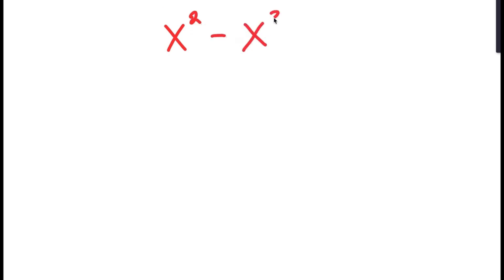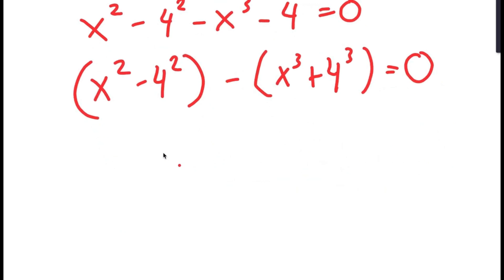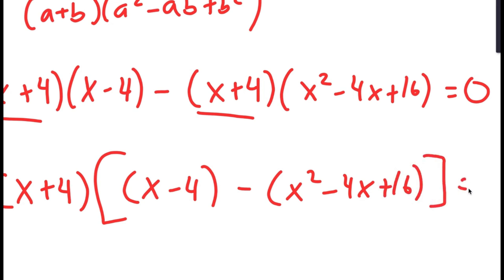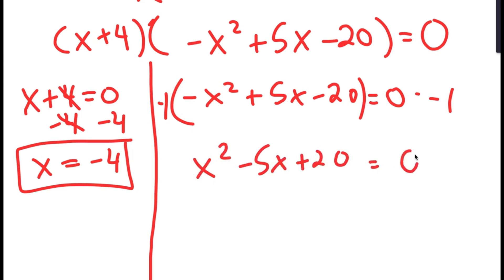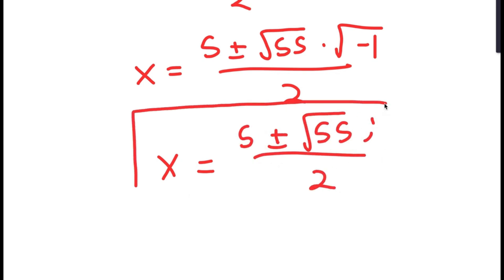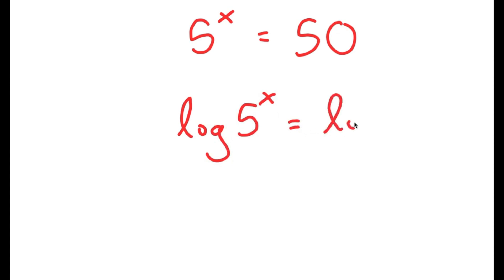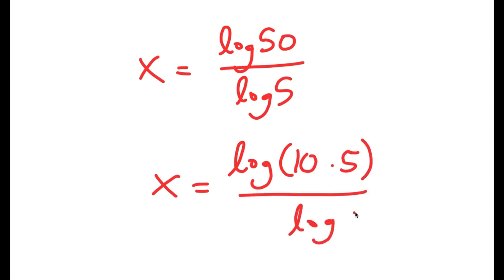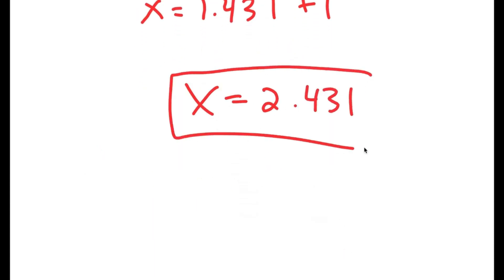Only Geniuses Can Solve This | A Nice Olympiad Problem